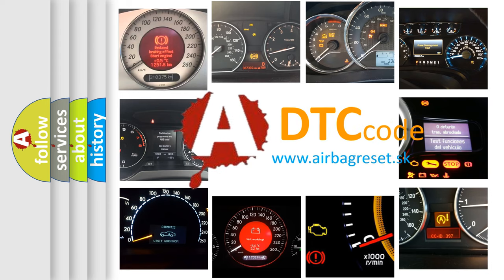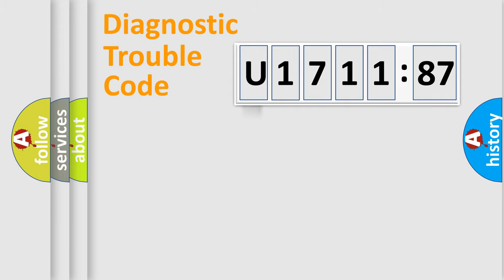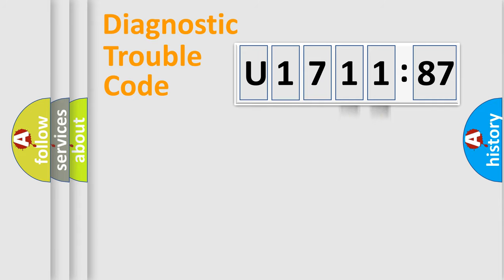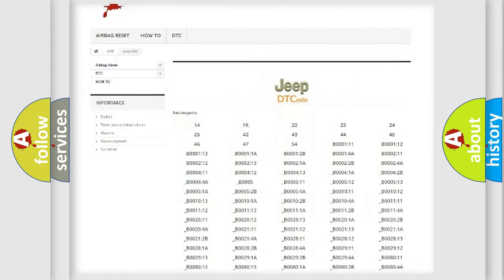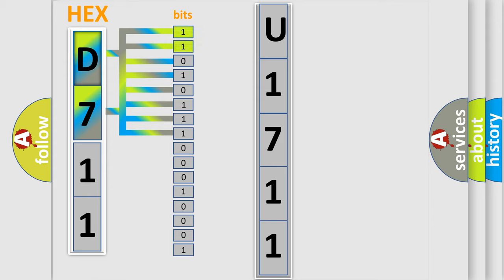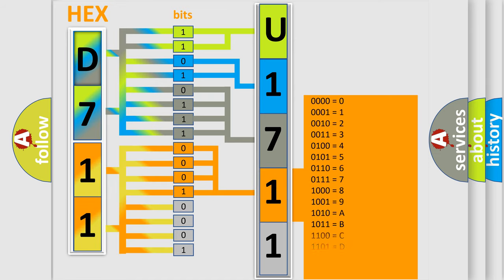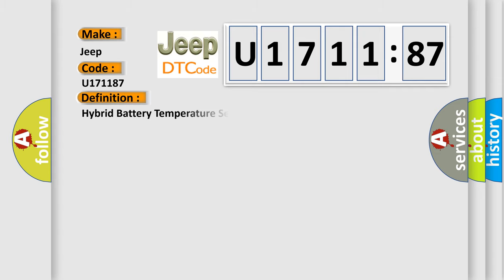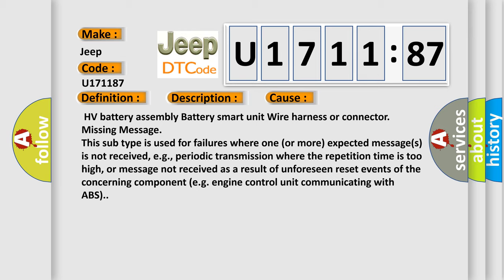DTC Jeep U1711-87 Short Explanation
Contents:
0:21 Basic DTC analysis according to OBD2 protocol standard.
1:48 Insight into programming
2:58 A diagnostically understandable description of the Diagnostic Trouble Code
3:05 Basic error definition

Make:
Jeep
Code:
U1711 87
Definition:
Hybrid Battery Temperature Sensor "C" Circuit High
Description:
Cause:
 HV battery assembly Battery smart unit Wire harness or connector
Failure Type:
Missing Message